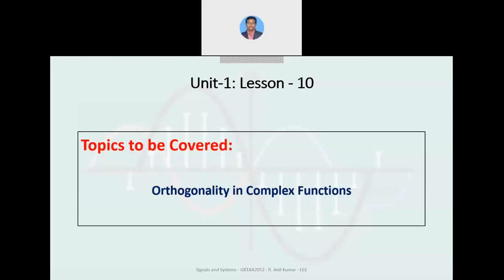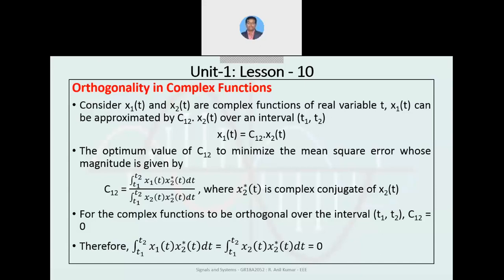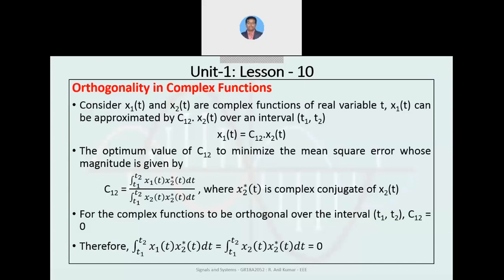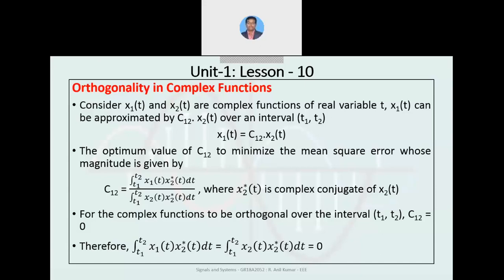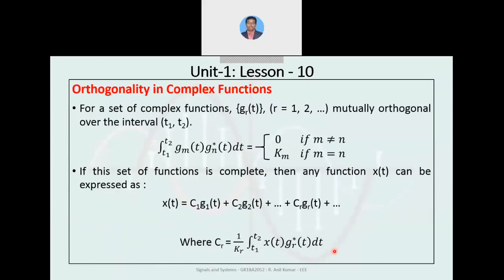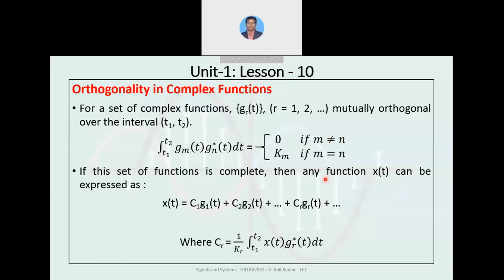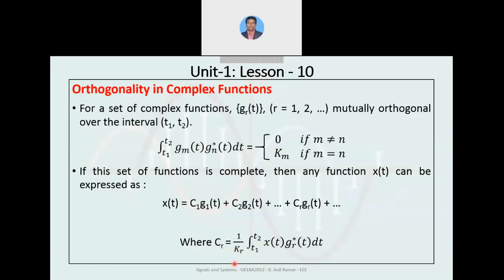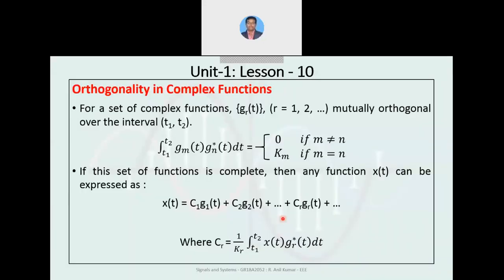Signals and Systems - Unit-1, Lesson-10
Discussed topic is Orthogonal in Complex Functions